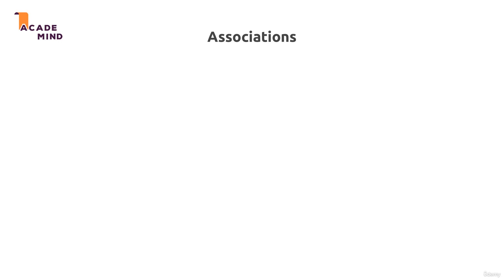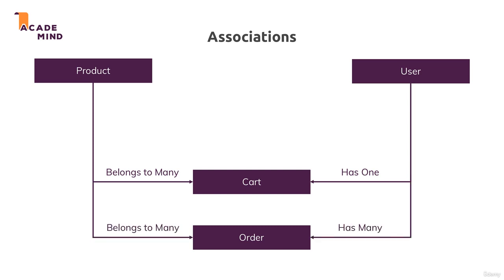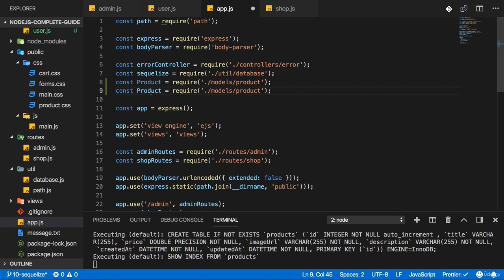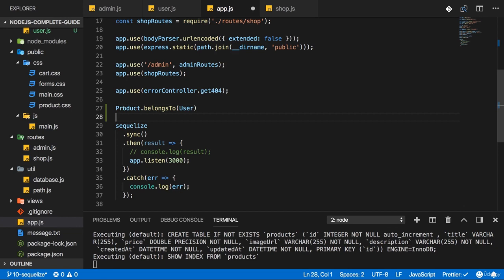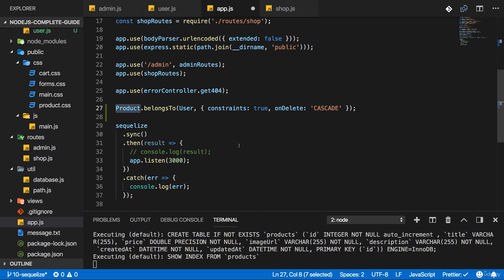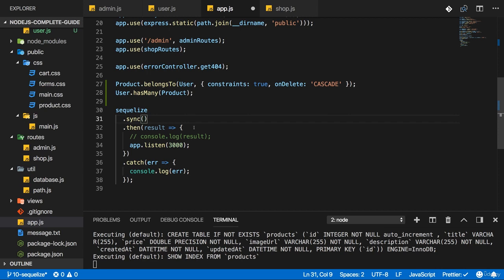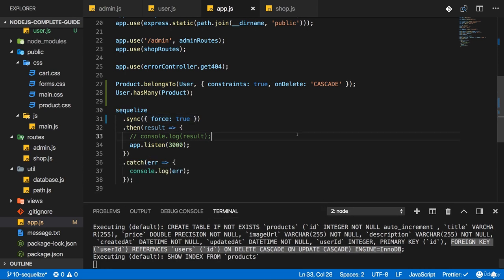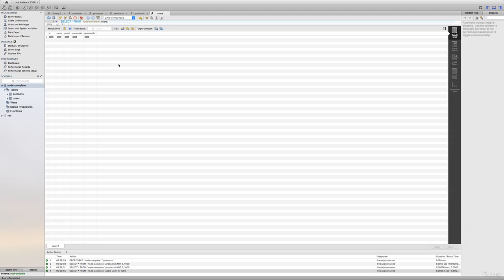One to Many relation | Sequelizer | NodeJS The Complete Guide MVC, REST APIs, GraphQL, Deno